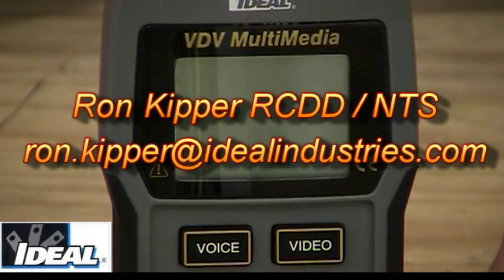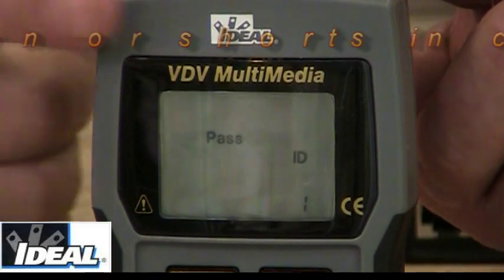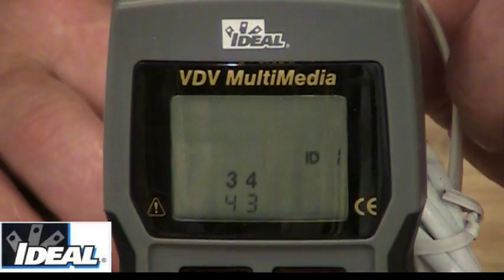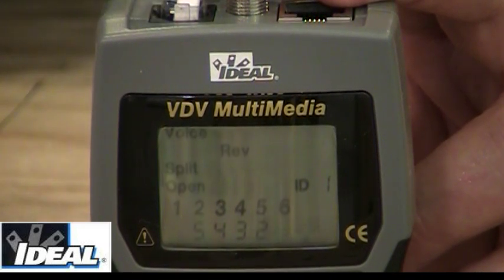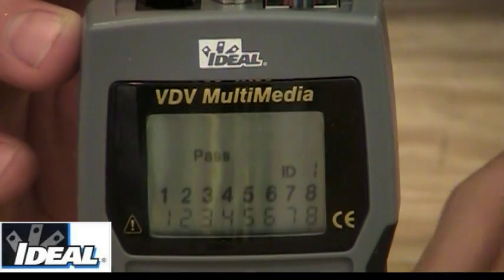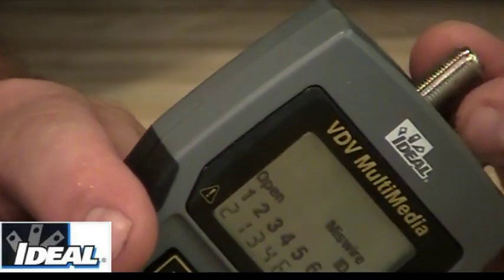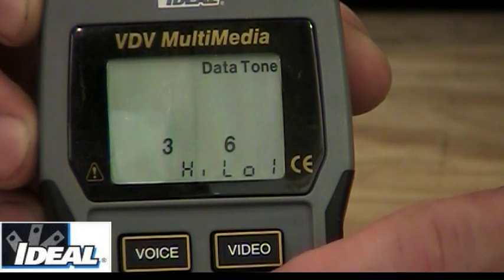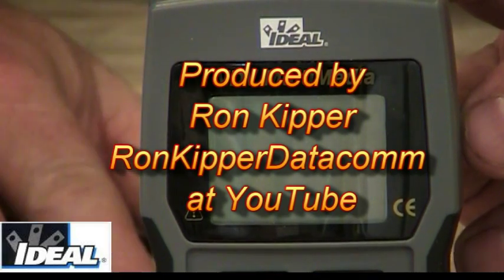VDV MultiMedia Tester 33 856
Ron will demonstrate IDEAL's 33-856 VDV Multimedia tester. He will cover all the functions of the tester and how to use it to test phone, data and video cables.